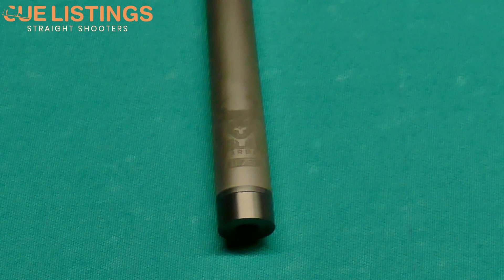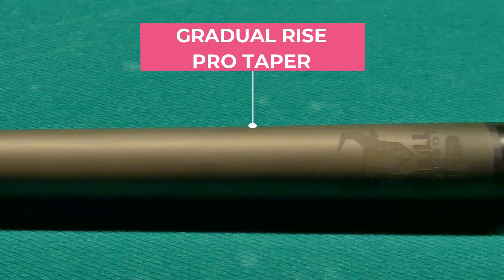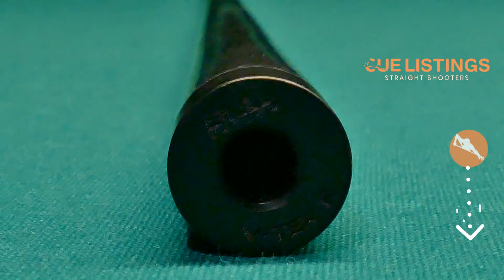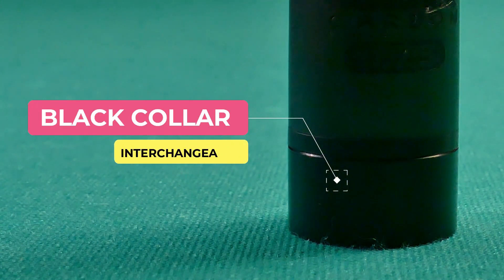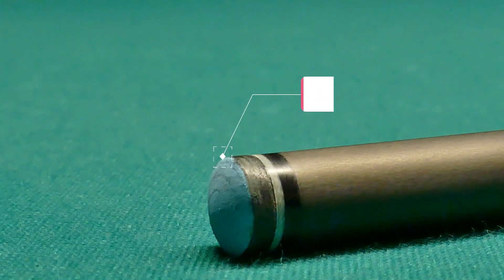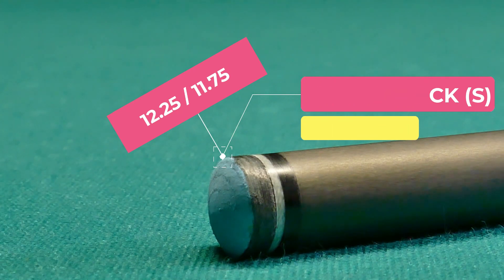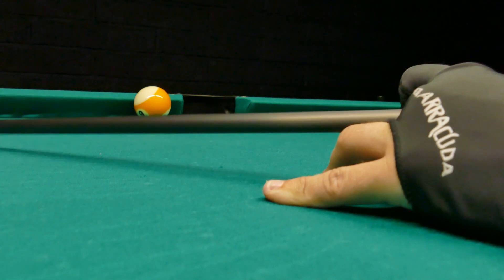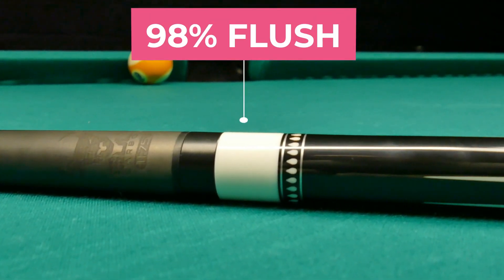Review: Bull Carbon Fiber Shaft from Koda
A 2021 pool cue carbon fiber shaft review. Bull carbon fiber shaft from Koda. Priced at $399. This shaft has an interchangeable beauty ring which gives you a lot of pin options. It comes with a Kamui black (soft) tip by default. A budget-friendly carbon fiber shaft for pool.

00:00 Intro
00:03 Bull Carbon Fiber shaft 2021 Video Review
00:12 Bull Carbon Fiber shaft intro
00:22 Bull Carbon Fiber shaft pin/joint options
00:59 Bull Carbon Fiber shaft default tip
01:21 Bull Carbon Fiber shaft sound test
02:12 Bull Carbon Fiber shaft test
02:38 Bull Carbon Fiber shaft price
04:00 Bull Carbon Fiber shaft deflection
04:40 About carbon fiber shafts
06:16 Bull Carbon Fiber shaft recommendation